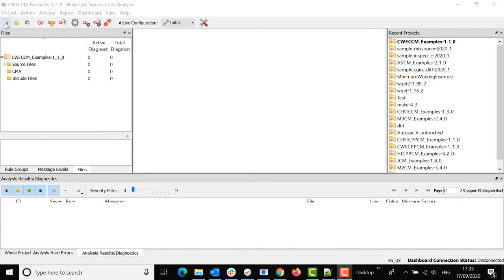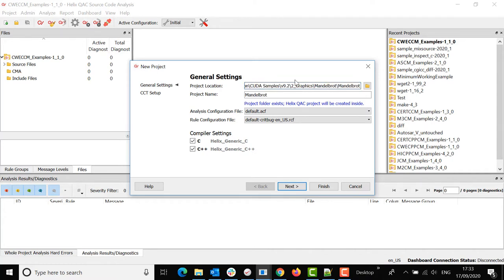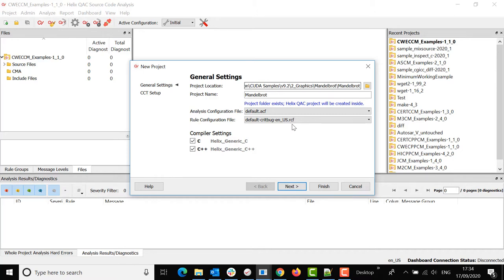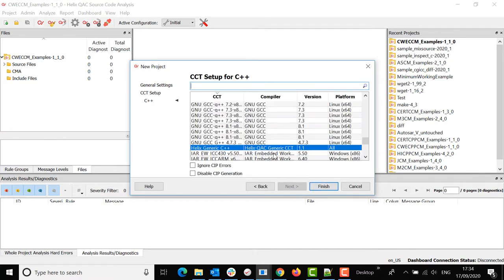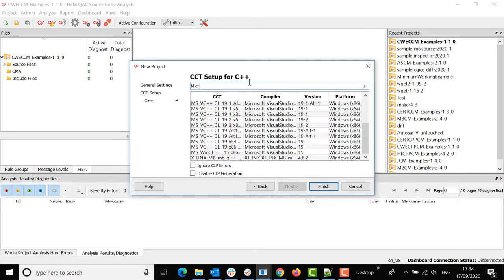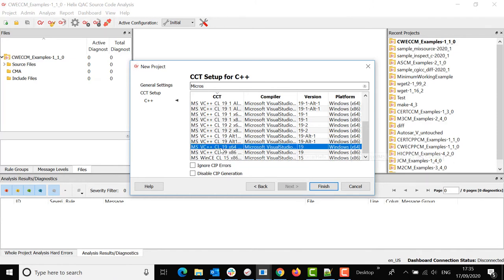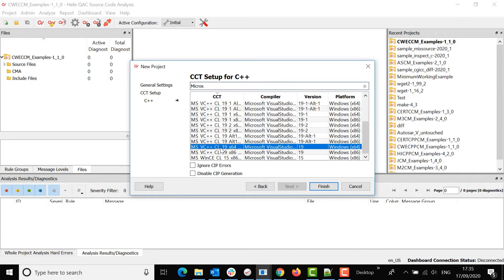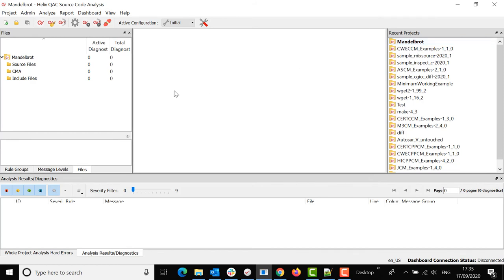How to Create a Helix QAC Project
This video how to create a new project in Helix QAC.